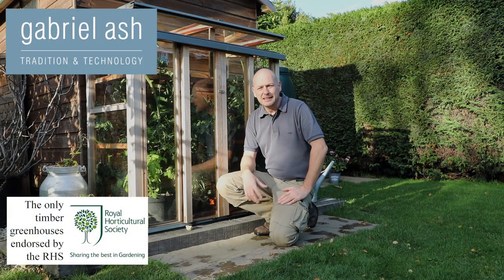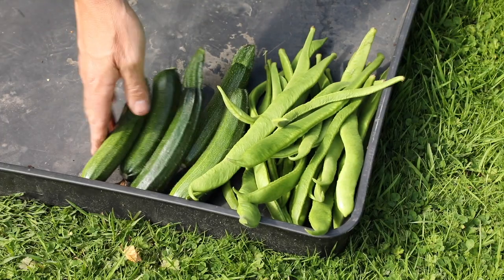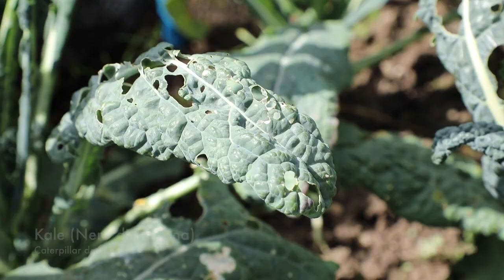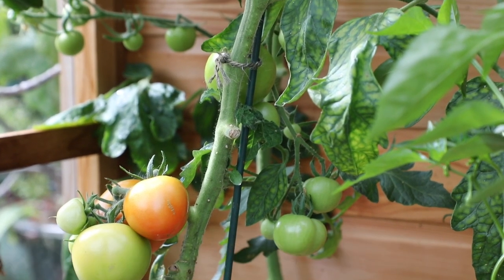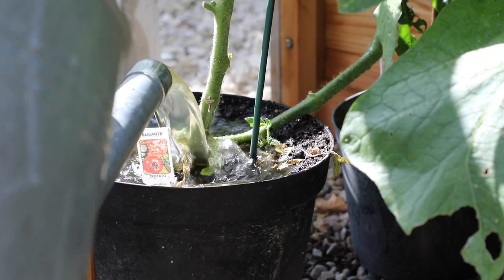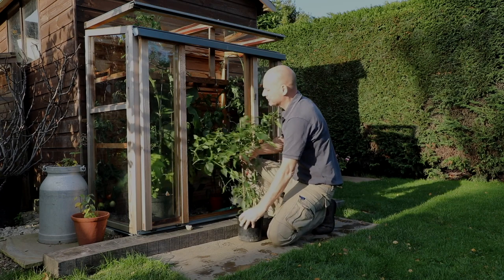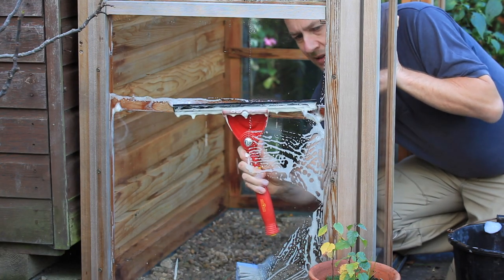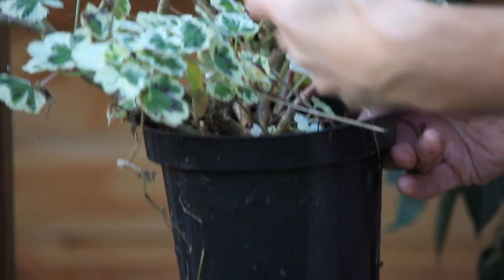Upright Coldframe Guide - September to November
A garden vlog for using your Gabriel Ash upright cold frame for the months September through to November.  In this vlog we cover a look back at the produce this small greenhouse or Coldframe has produced.  In the video we take a look at the Courgette 'Black Beauty', Kale 'Nero di Toscana, runner beans, Tomato 'Alicante' and 'Sungold'.  We also take a look at jobs for autumn like cleaning the greenhouse.
We hope our gardening guides on ideas for your coldframe will help you make the most of your garden through the seasons. This is a series of videos number 4 of 4